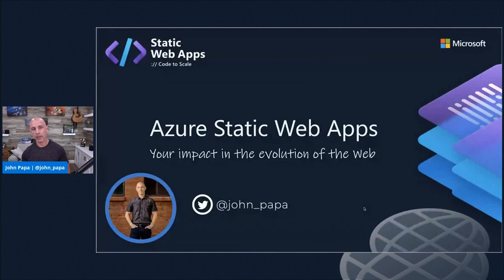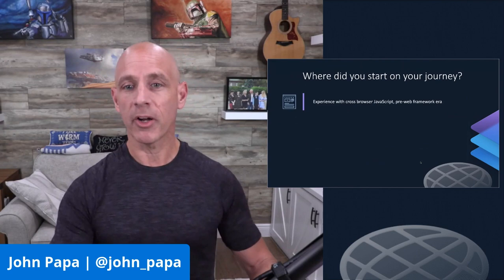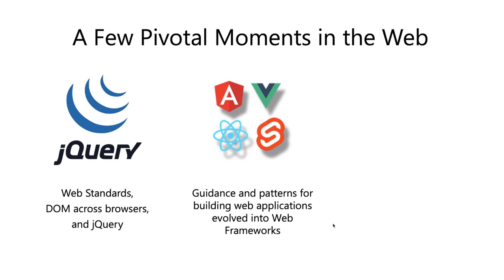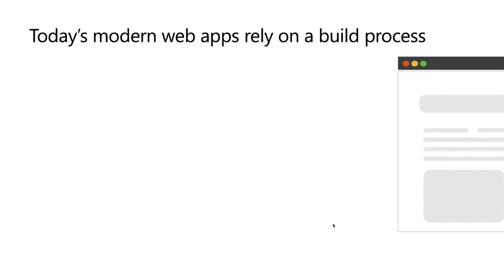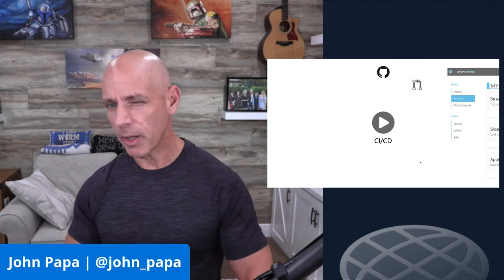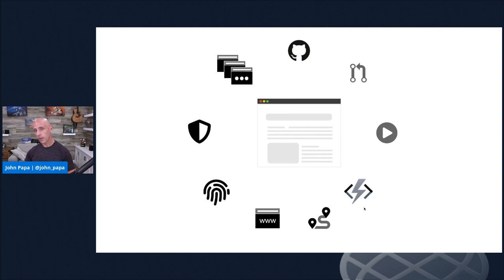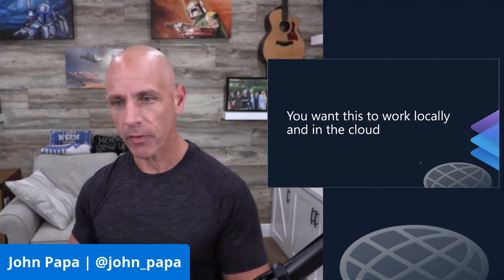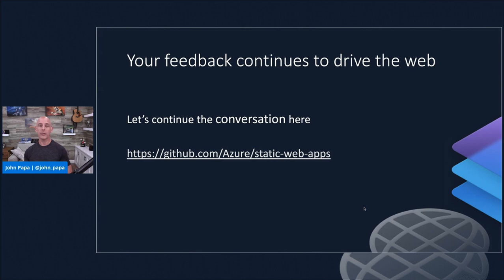Keynote with John Papa - Static Web Apps: Code to Scale (1 of 6)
Join us for a special live event to celebrate the official release of Azure Static Web Apps – the quickest way to take your JavaScript applications and static sites from code to scale.